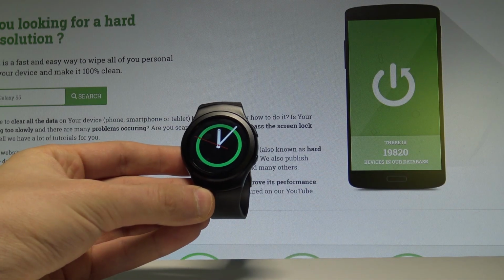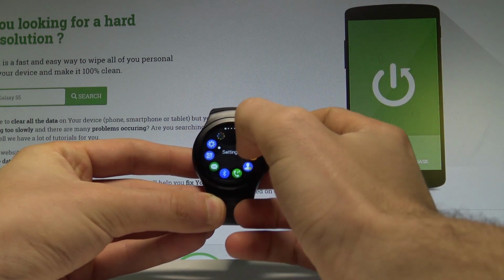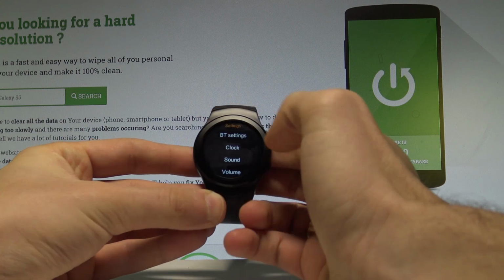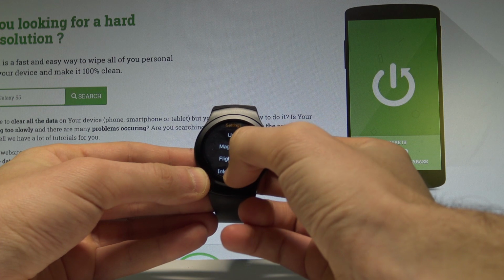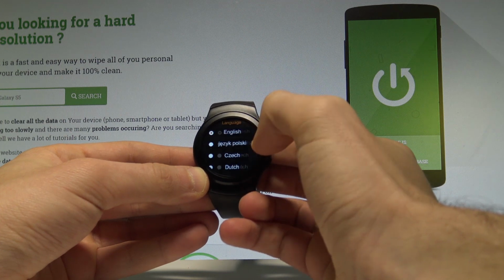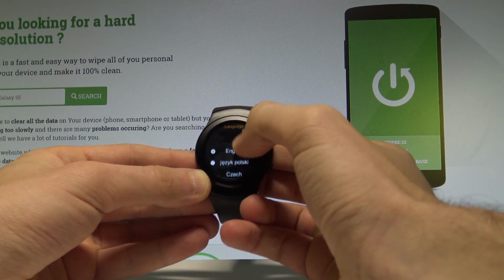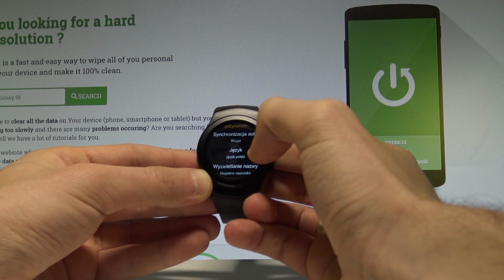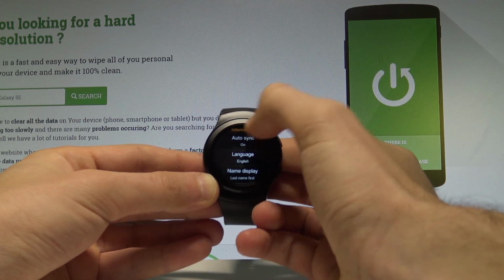How to Change Language in SmartWatch Garett - Set Up Garett Watch Language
Check out how to easily change the language in your super SmartWatch Garett. Make your cooperation more comfortable, just within a minute. Update language to your native and have no more difficulties while using your SmartWatch Garett.

How to change the language in SmartWatch Garett? How to find the list of languages in SmartWatch Garett? How to set up language settings in SmartWatch Garett? How to update language in SmartWatch Garett?